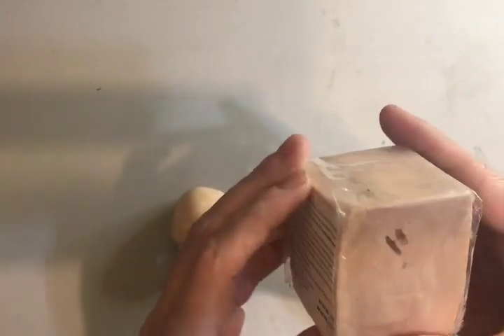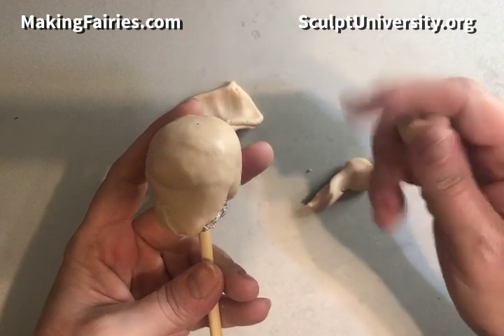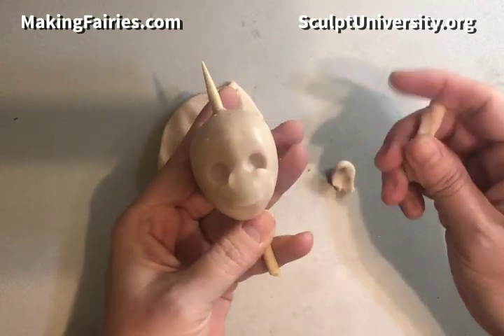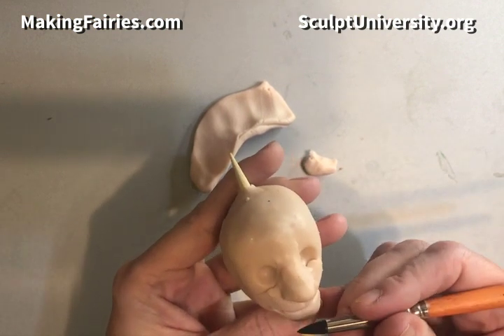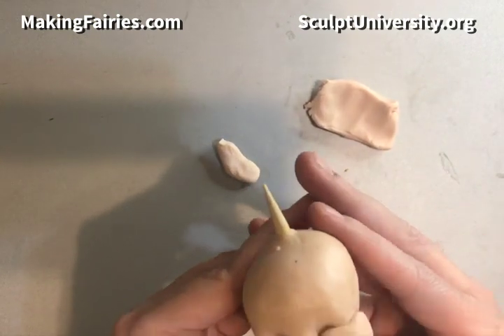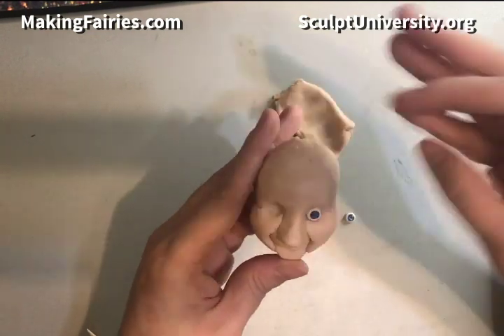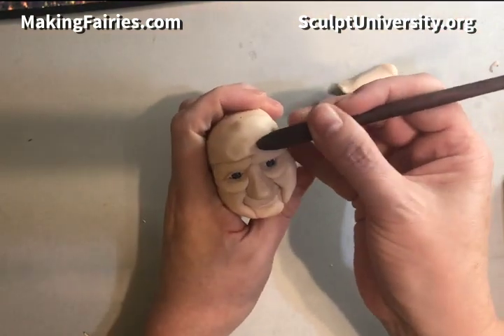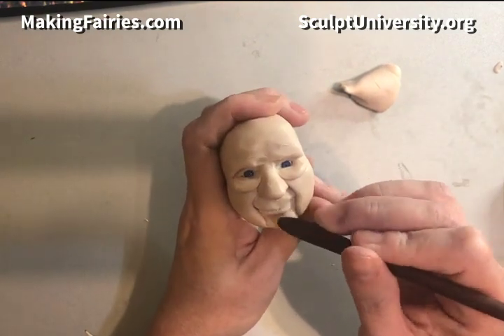Learn to Sculpt a Grandmother/Mrs. Claus/ Witch face! MakingFairies.com & SculptUniversity.org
Sign up for our free newsletter and enjoy new tips and tricks brought to your email weekly.

Sculpting Supplies and Instructional DVDs can be found at MakingFairies.com and SculptUniversity.org